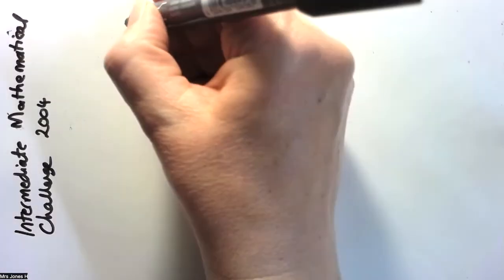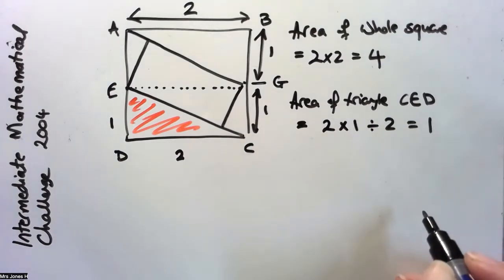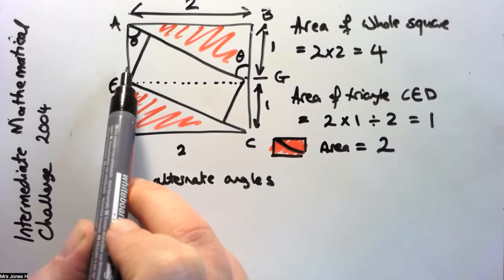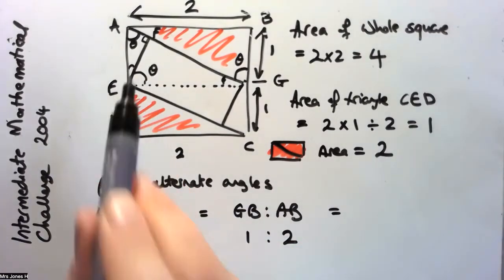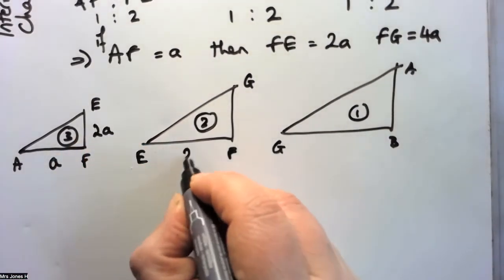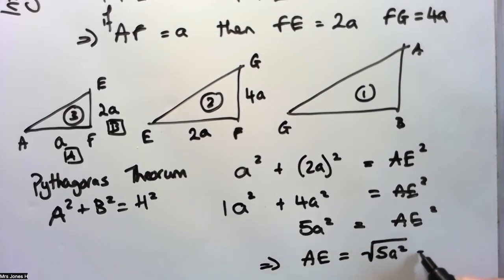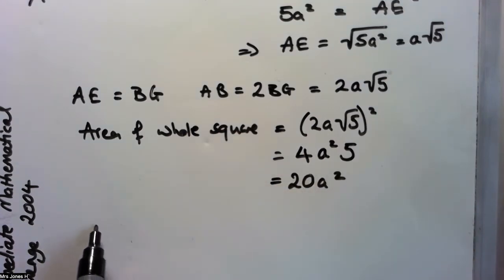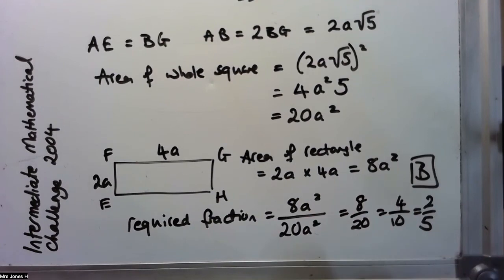Mrs J - IMC 2004 Question 25